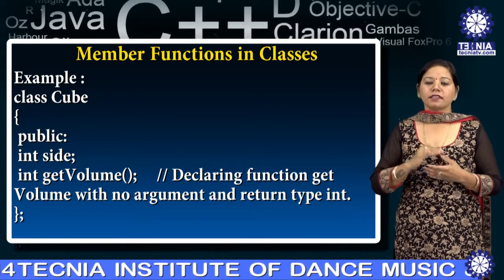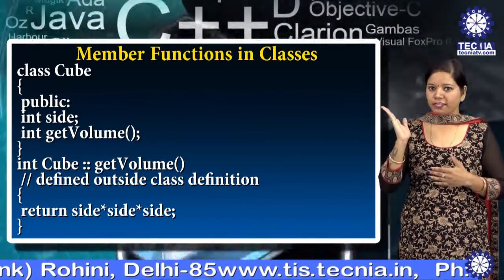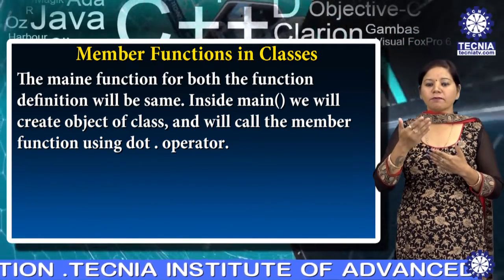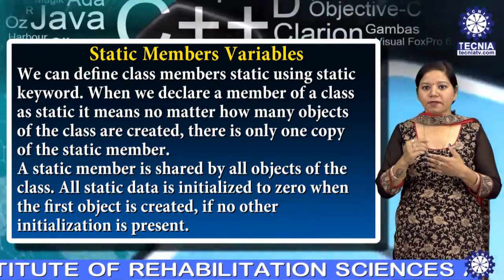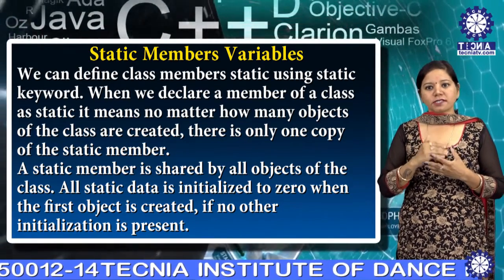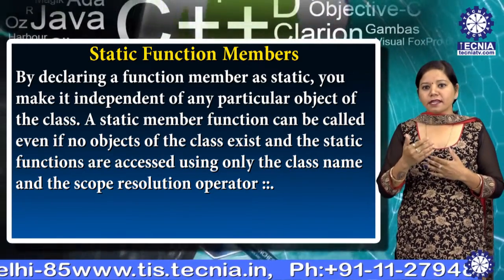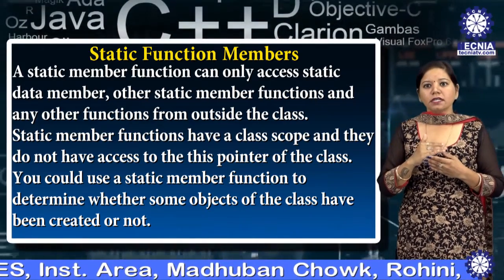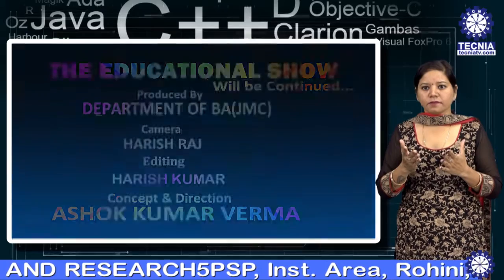Member Functions in Classes | Ms. Rashmi Ishrawat (Asst. Prof.)| MCA TIAS on Tecnia TV